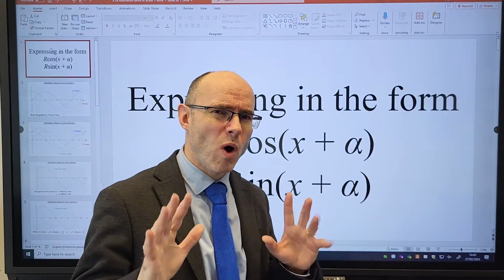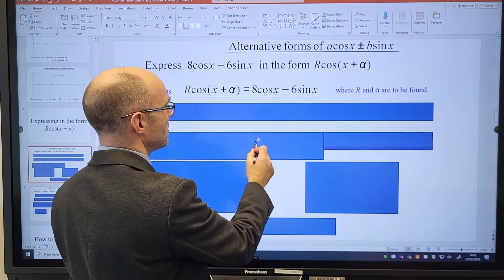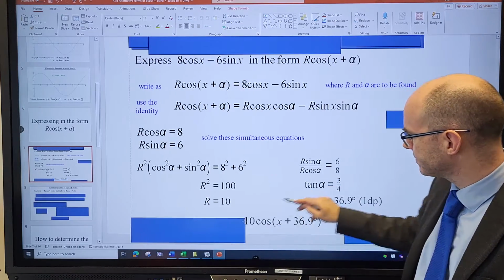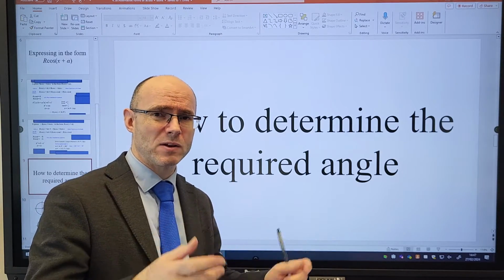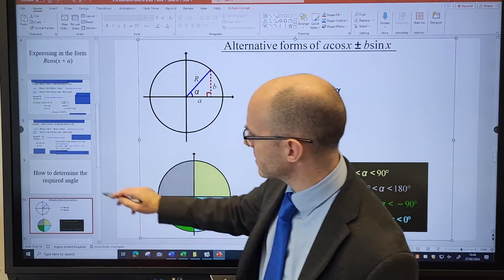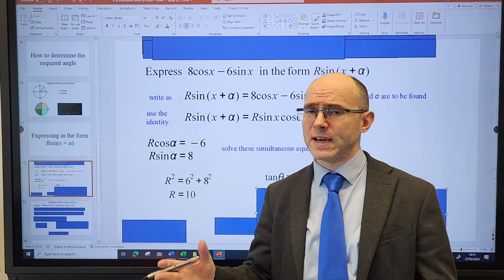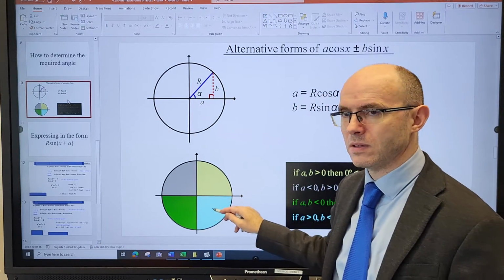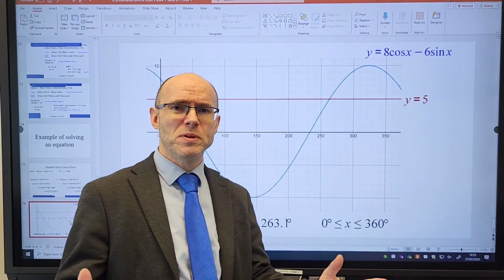Trigonometry Rcos(x+a) and Rsin(x+a) - How to express in these alternate forms; how to find R and a